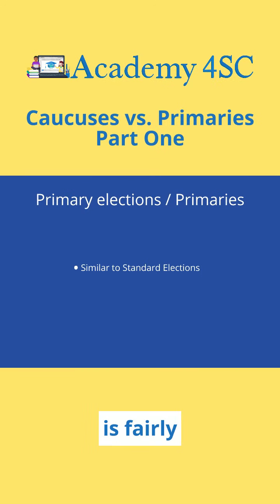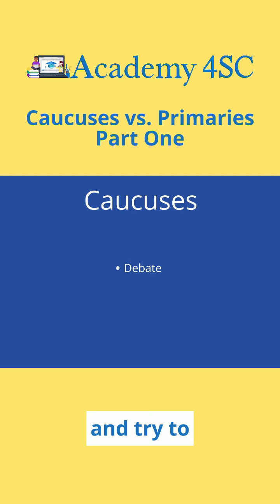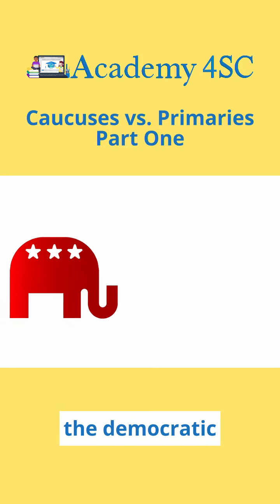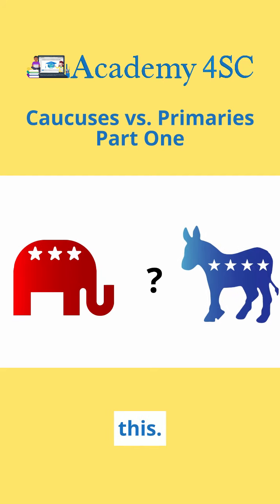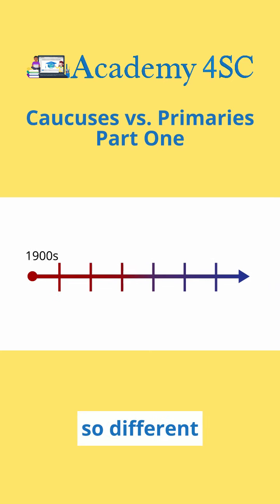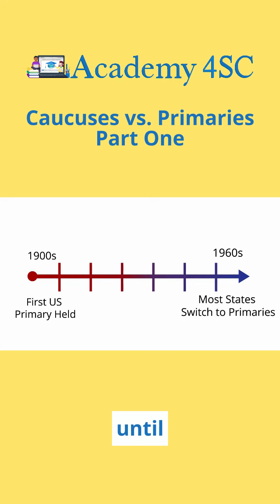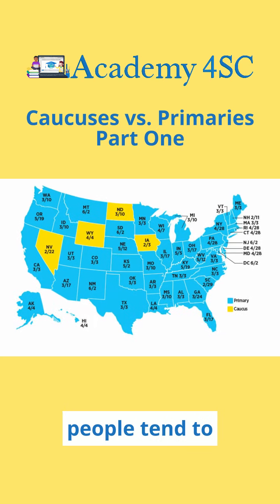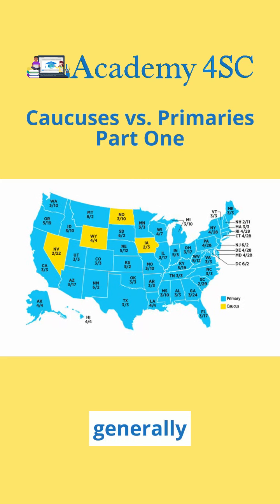🗳️ Primary vs. Caucus: The Electoral Showdown! 🇺🇸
Ever wondered how parties choose their presidential candidates? 🤔 It's all about primaries and caucuses! 🗳️👥

In primaries, it's like a regular election - voters cast secret ballots. 🤫 But caucuses? They're more like political debates. 💬🗣️

Each state decides whether to hold a primary or caucus, and the process has evolved over time. 🕰️👥🗳️

Want to dive deeper into the world of elections and politics? Click the link in our bio for engaging videos and resources! 📚🎥